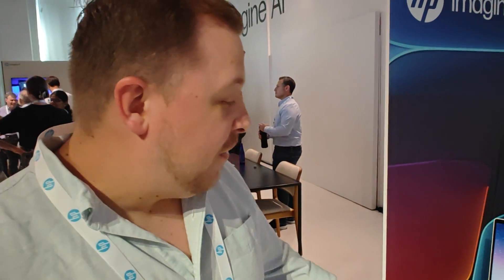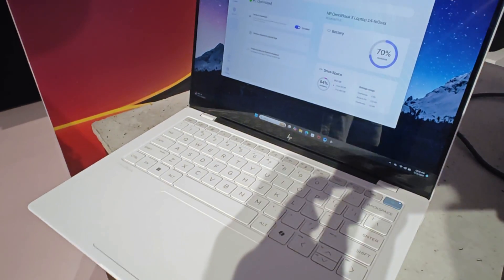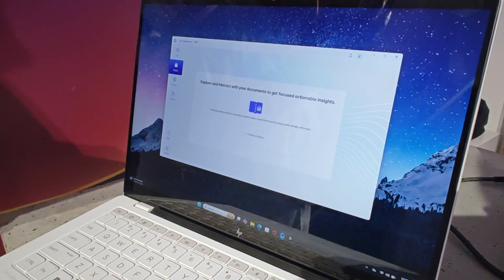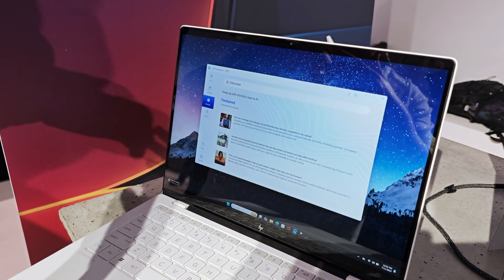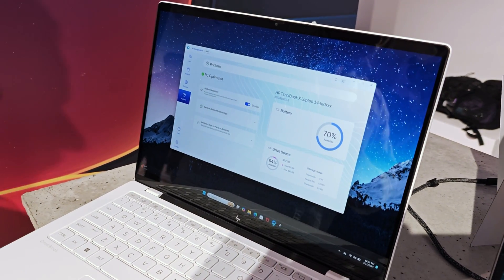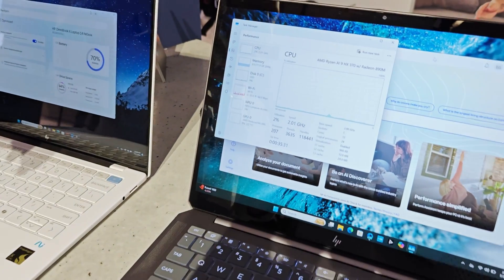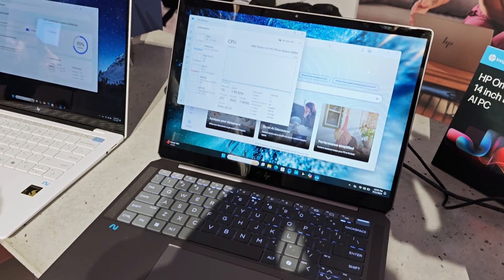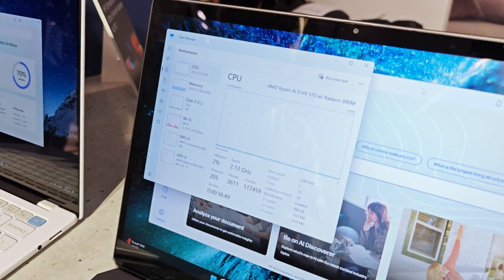HP OmniBook Ultra 14 Hands-On With Hot-Clocked Ryzen AI 300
At HP's Imagine AI event in New York, we got up close and personal with the new OmniBook X and OmniBook Ultra 14, the latter of which is powered by a hot-clocked AMD Ryzen AI 9 HX 370 that delivers 55 TOPS of NPU throughput for AI workloads. Check it out.
SUPPORT HOTHARDWARE!

And please drop us comment to so we can interact with you!

Gear That Makes Us Go:
15" Bi-Color LED Video Light Panel